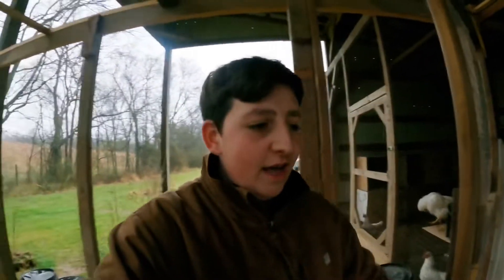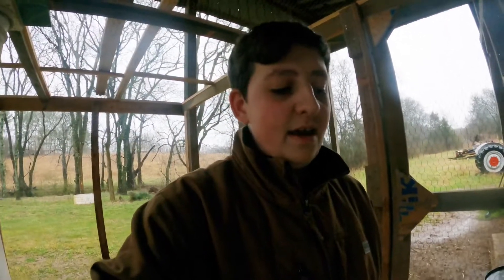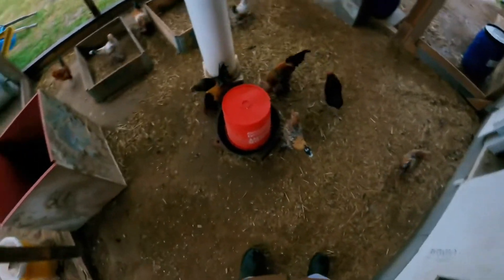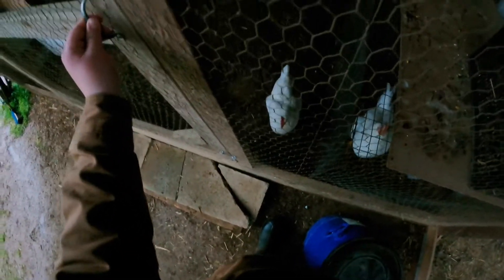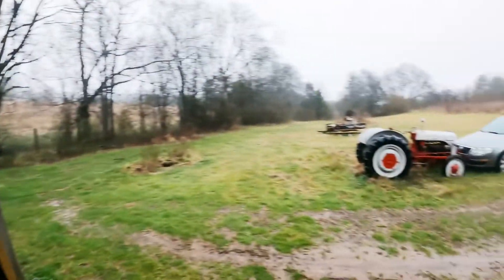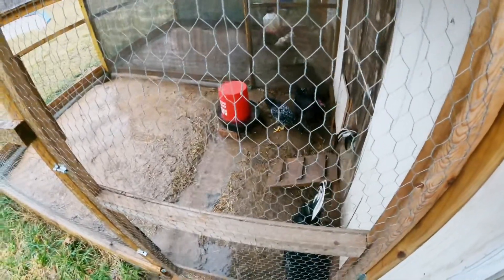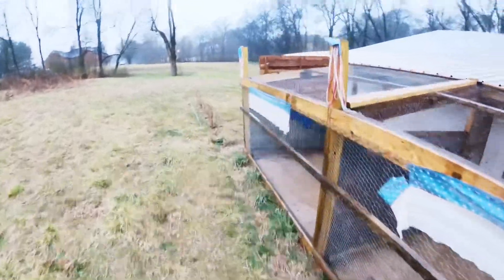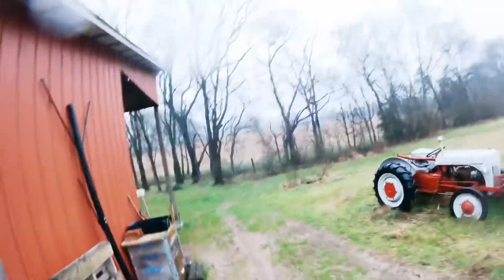HOW do CHICKENS Predict BIG Rainstorm!!!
HOW do CHICKENS Predict BIG Rainstorm!!! Weather Alert !
Hey guys welcome back to another video on Boyds Outdoors. In this video I will be showing you my chickens reaction to a major rainstorm we are having where I live. I hope you guys enjoy.